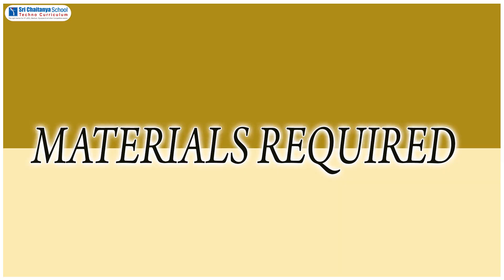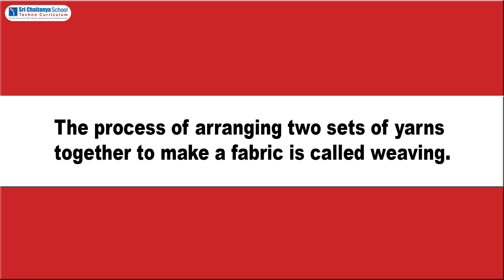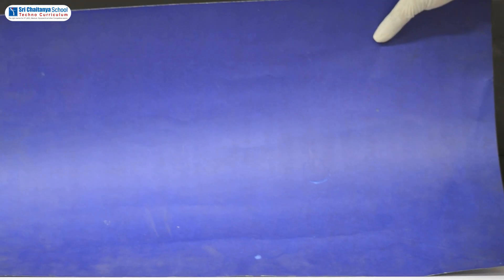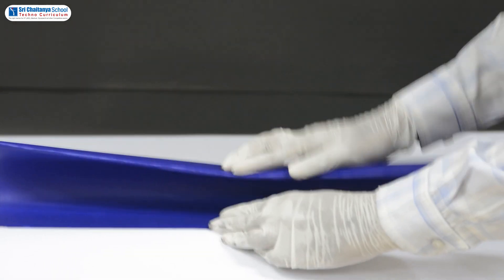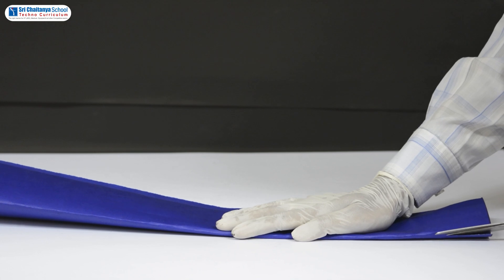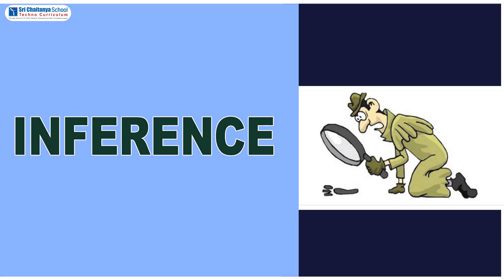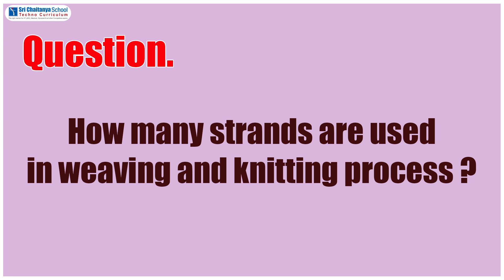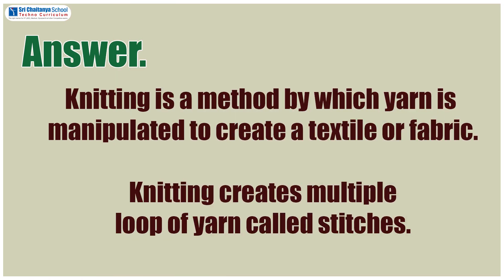SCTS | Chemistry | 6th_CBSE | Fiber to Fabric | Performing the methods of weaving and knitting